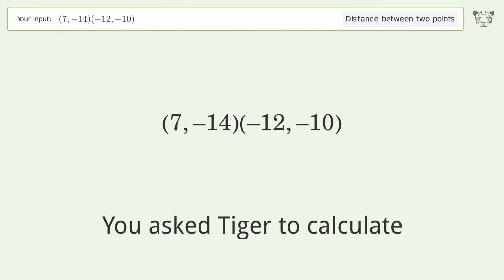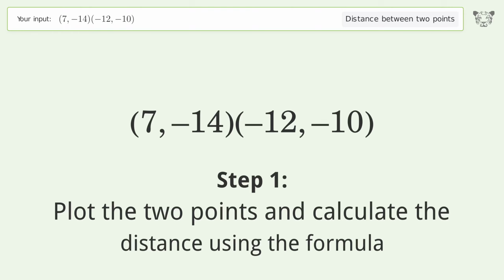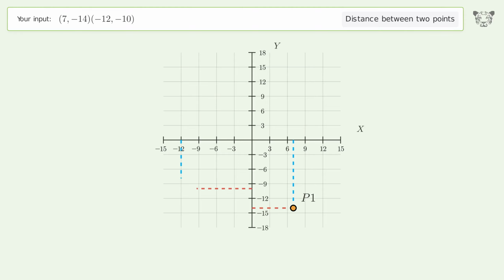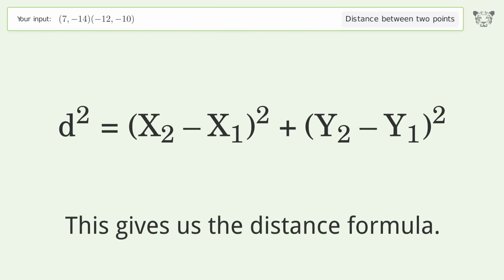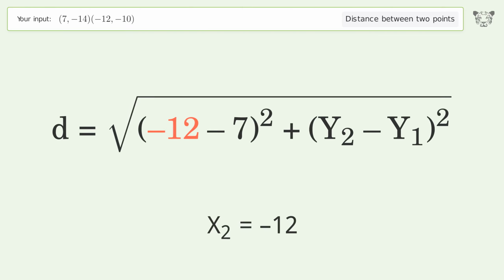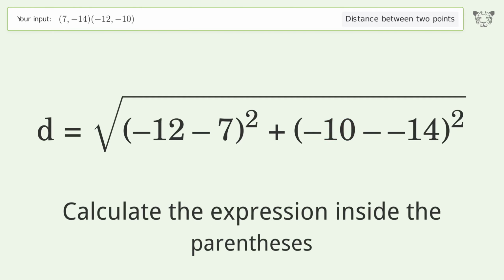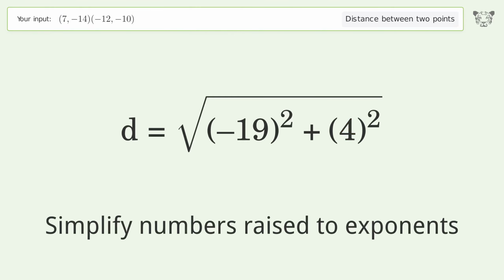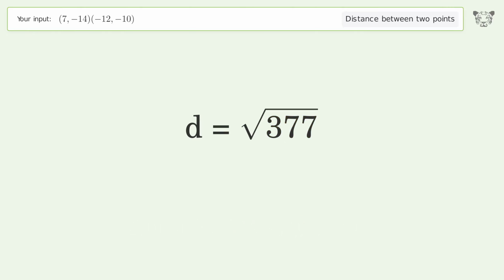Find the distance between two points p1 (7,-14) and p2 (-12,-10): Step-by-Step Video Solution